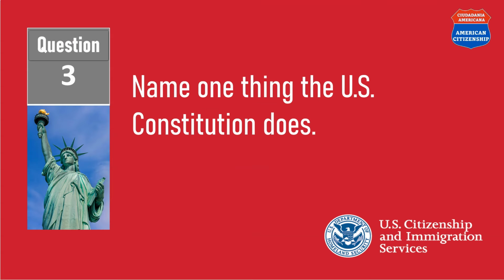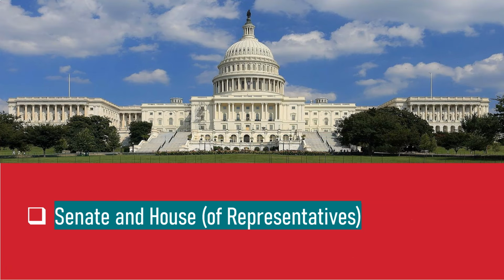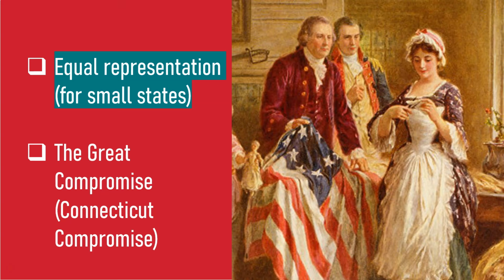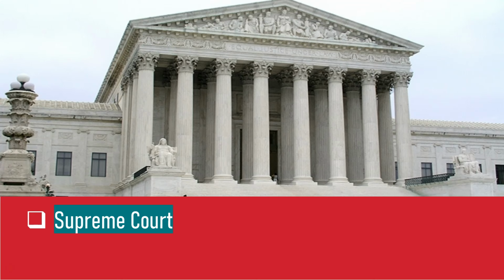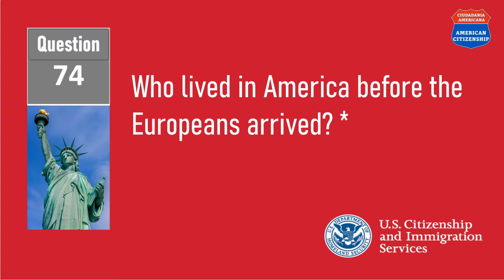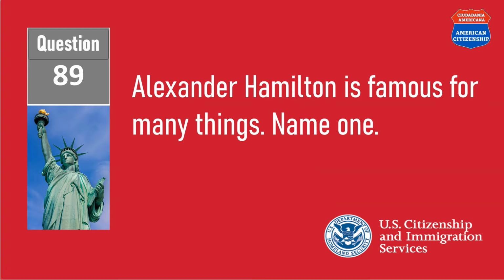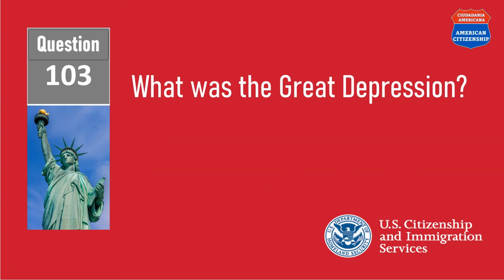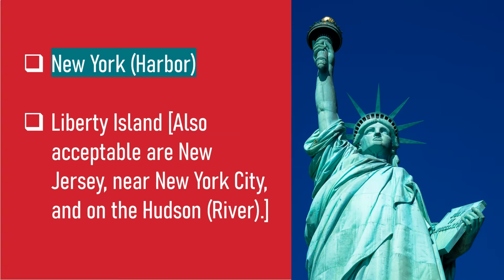New American Citizenship TEST 2026 || 128 Civics Questions and Answers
ARE YOU READY TO PASS YOUR NATURALIZATION INTERVIEW?
NEW AMERICAN CITIZESHIP EXAM 2026

128 Civics Questions and Answers

The United States Citizenship and Immigration Services (USCIS) has revised the civics section of the U.S. citizenship test. The new test is called the "2025 Civics Test" version. It was released on Wednesday, September 17, 2025.

The new citizenship test consists of 128 questions and answers. As you can imagine, this test is very different from the previous version. First, the number of questions has increased. Second, many of the questions from the previous version are no longer included in this new version.

During the naturalization interview, the USCIS officer will ask each applicant  up to 20 civics questions. The 20 questions are randomly selected from a list of 128 questions. To pass the civics test, the applicant must answer at least 12 questions correctly.

🚨Remember that you will be asked these questions during your U.S. citizenship interview, and you must be able to answer them correctly.

Visit the following web links to find out who your senator, governor, state capitals, and national representative are.

Enter your ZIP code, click FIND YOUR REP BY ZIP, and your congressional district representative will appear. This official service will assist you by matching your ZIP code to your congressional district, so trying to provide additional information will allow an exact match by entering your Street Address.